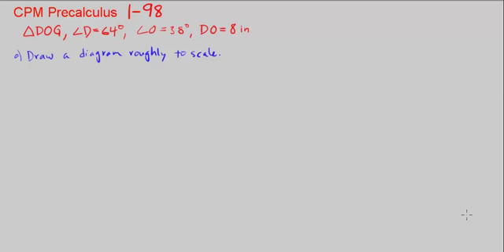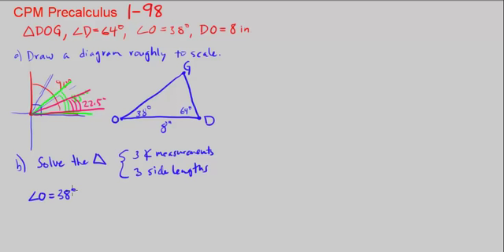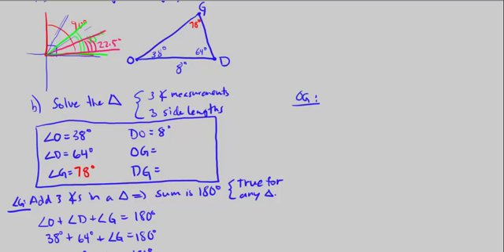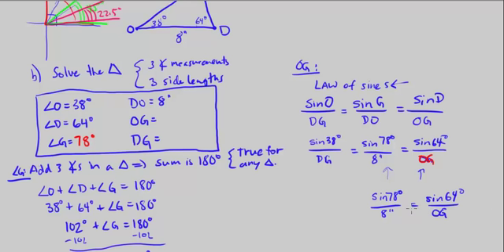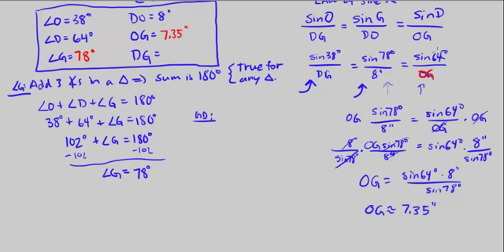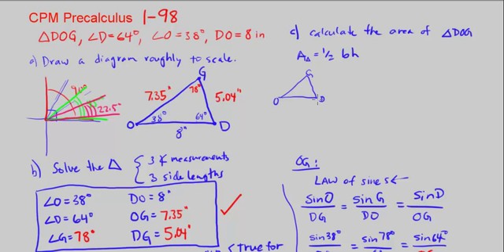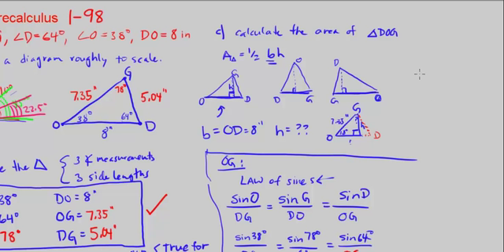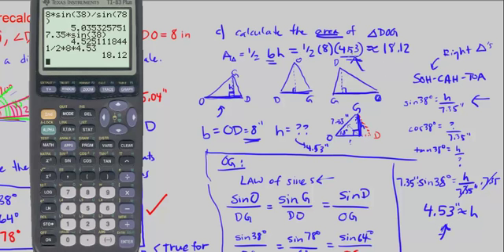CPM Precalculus 1-98 - Drawing, Solving, and Area of a triangle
Drawing, Solving, and Area of a triangle